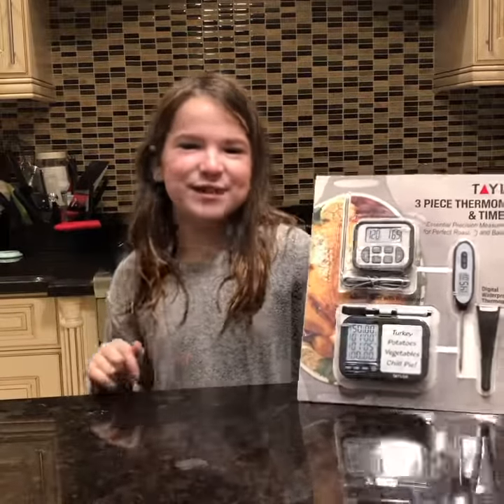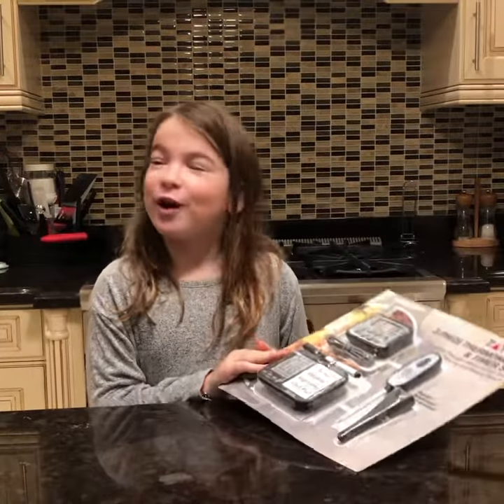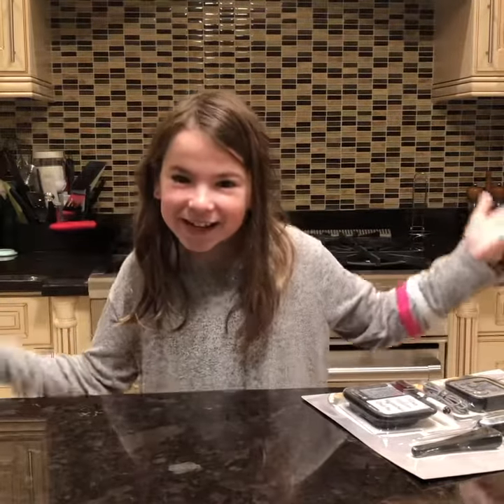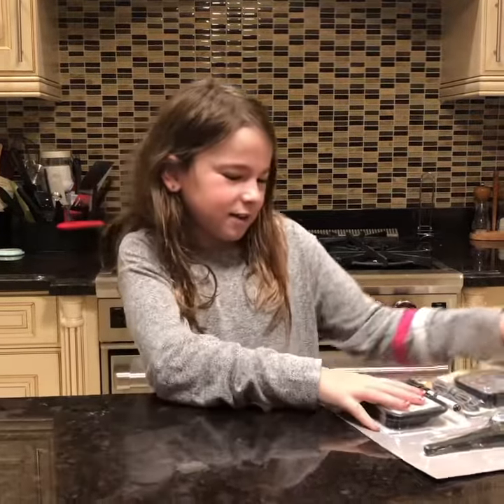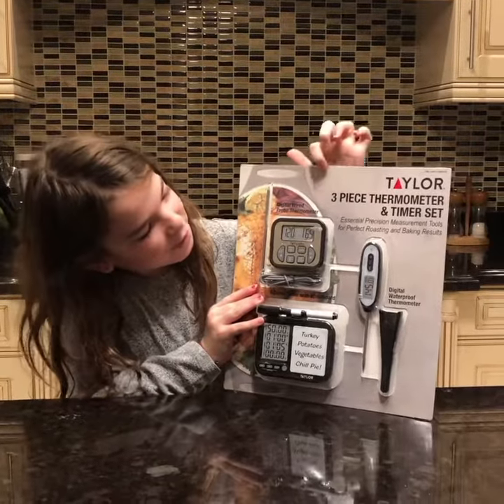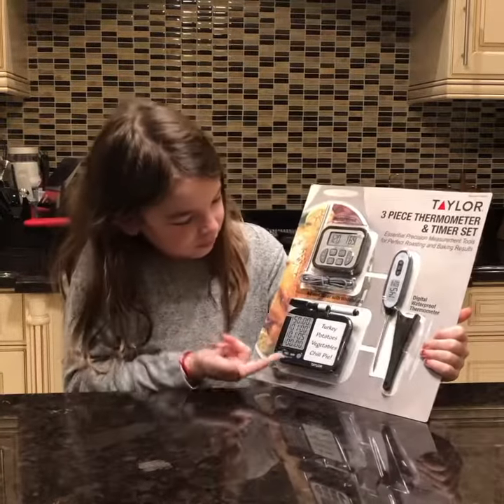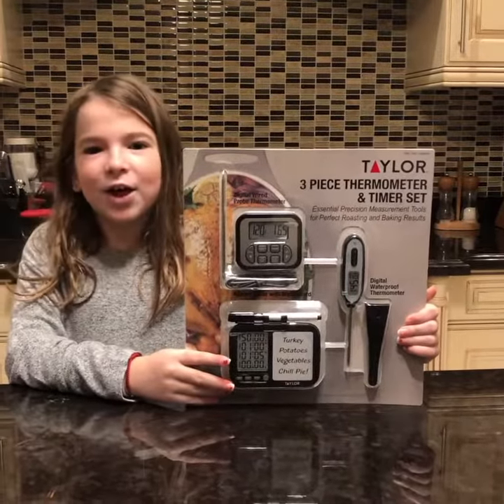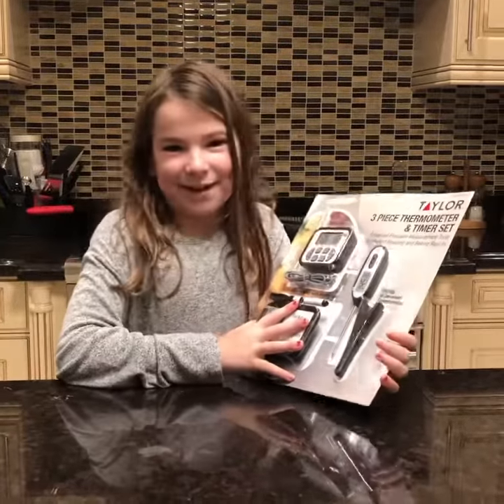Taylor Thermometer & Kitchen Timer Set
This is what happens when we bring home a new kitchen tool or gadget.  Ava was pretty excited about her new Taylor Thermometer & Kitchen Timer set from Costco.  Who knew these kitchen products would get a 9-year old rushing to have me video an unauthorized, unpaid commercial.  Ava can pretty much sell anything, and loves to do it in her kitchen.  It used to be our kitchen.  Not sure when it became Ava's. LOL